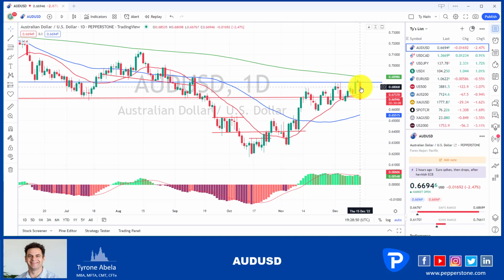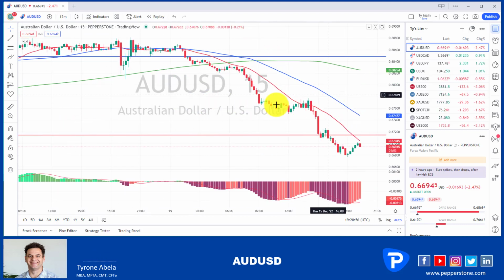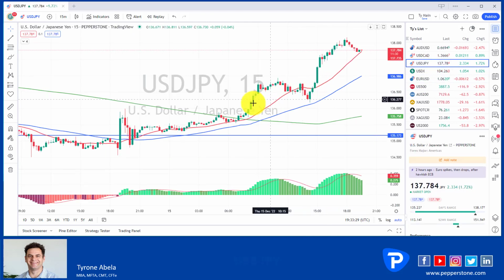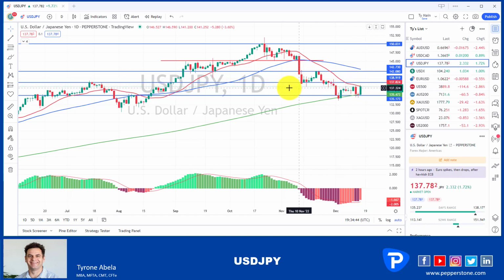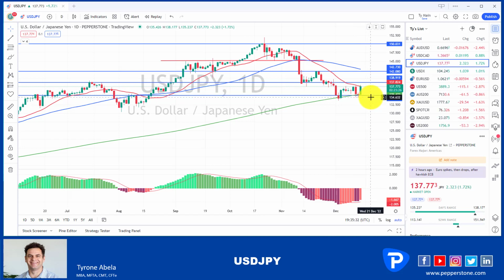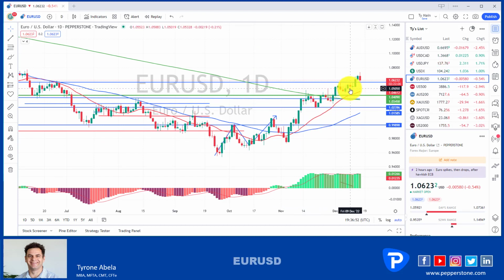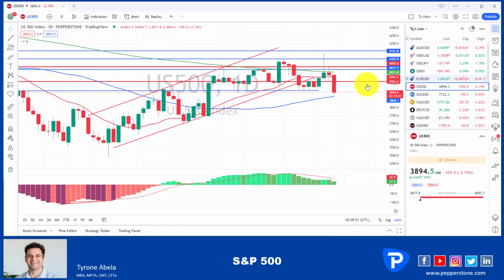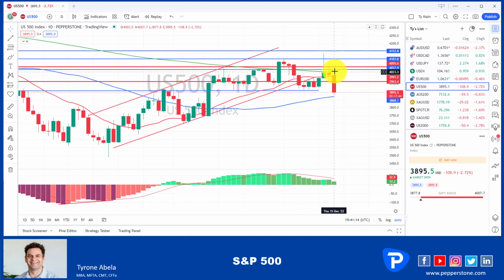Friday Market Watch: Technical Analysis -16 Dec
Hi traders and welcome to the technical analysis fest that is Friday Market Watch on the 16th December 2022 with Ty Abela from FX Evolution.

We've seen some volatility return to the market at the end of the week as we started with some pretty good data,  but let's jump straight into the charts and see if we can identify any trades for today and early into next week.

00:00 - Intro
00:26 - AUDUSD
03:19 - USDCAD
05:06 - USDJPY
07:05 - USDX
07:45 - EURUSD
09:46 - US500